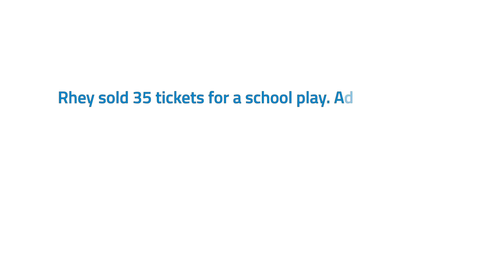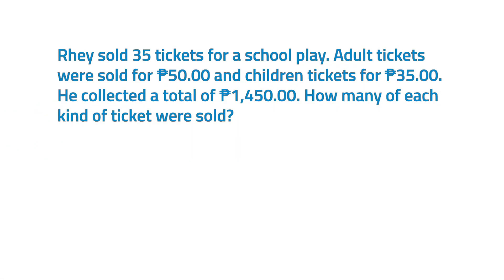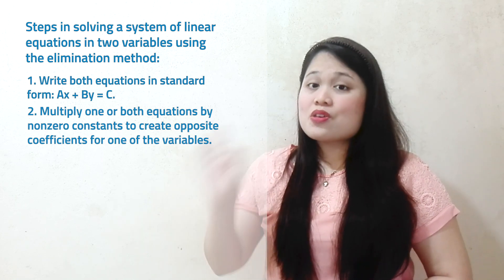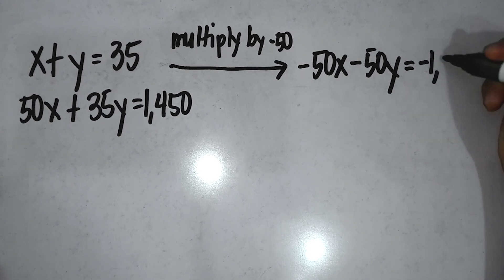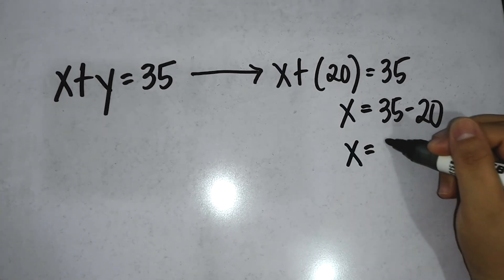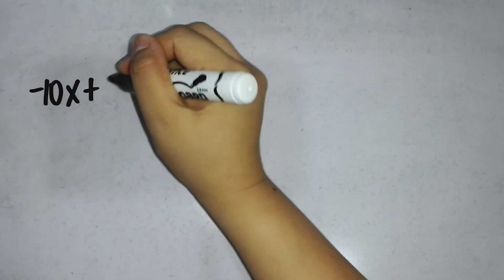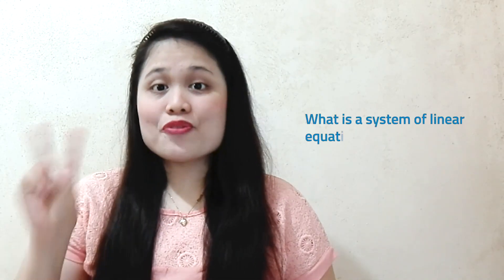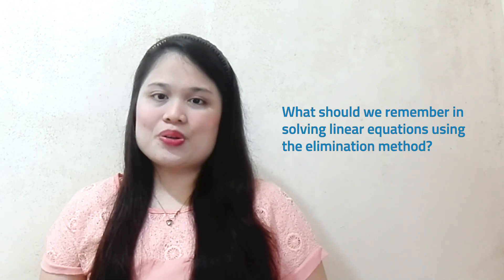[TEACHER VIBAL] Math Wednesdays: Solving Linear Equations Using the Elimination Method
A numberful Wednesday, students! Join Teacher Julie and learn how to solve linear equations using the elimination method in today's episode of Teacher Vibal.